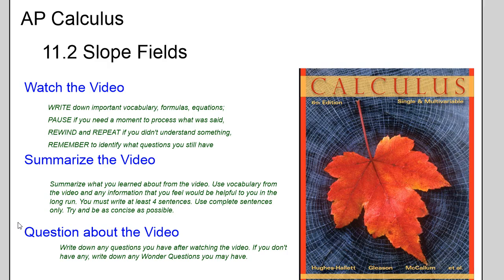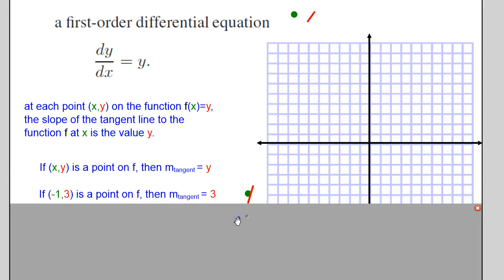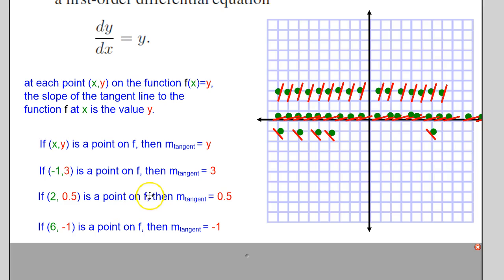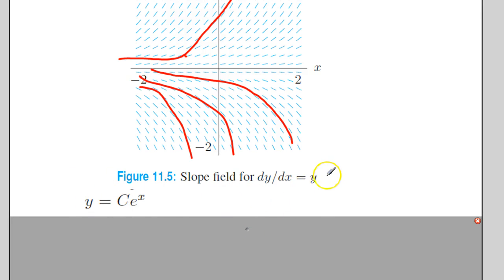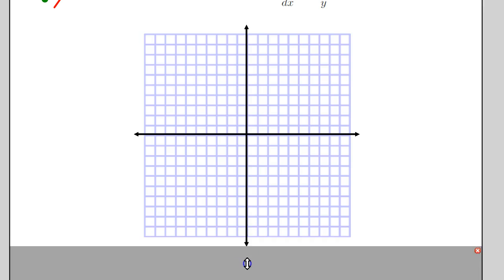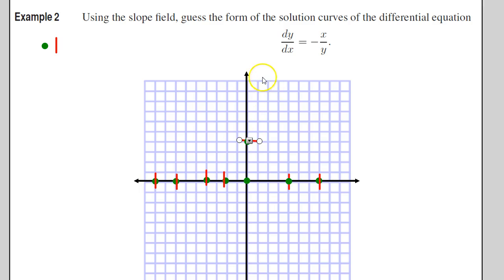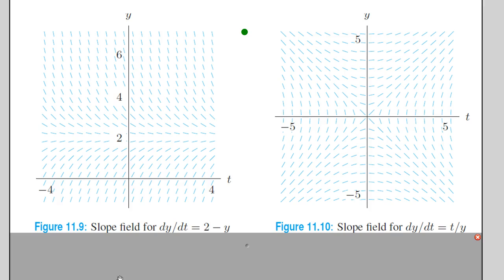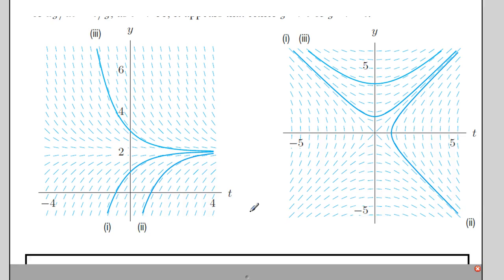AP Calculus: 11.2 Slope Fields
Flipped Video about section 112 Slope Fields from Calculus Single and Multivariable 6th Edition